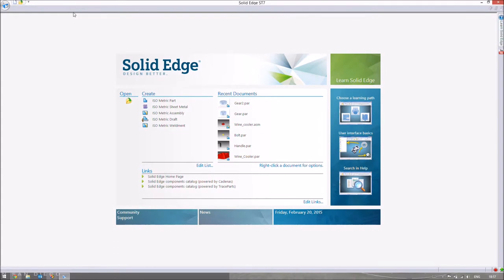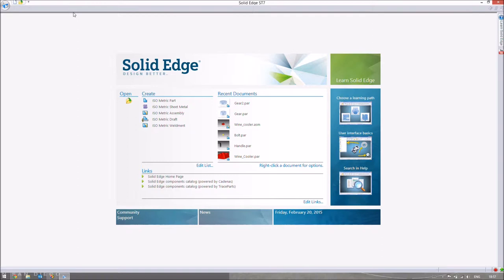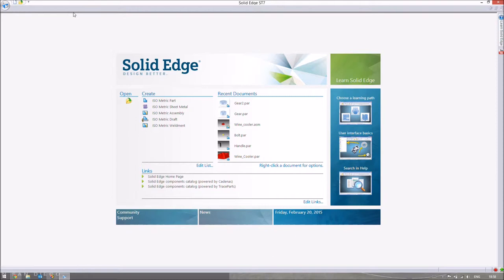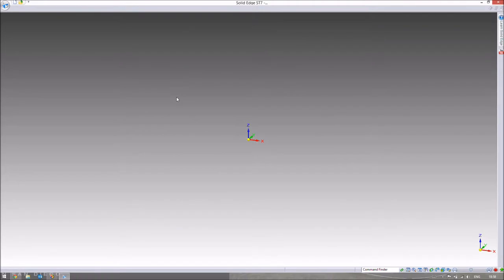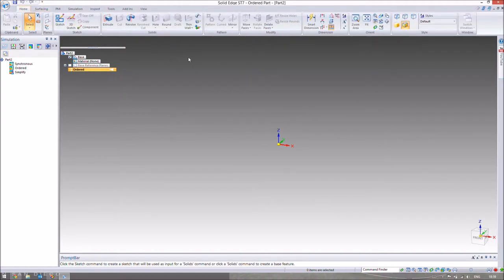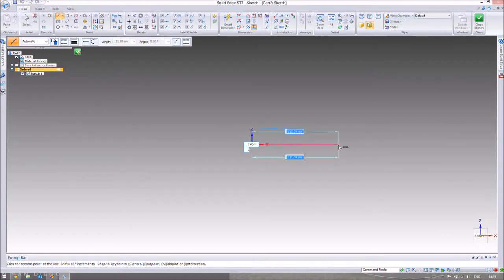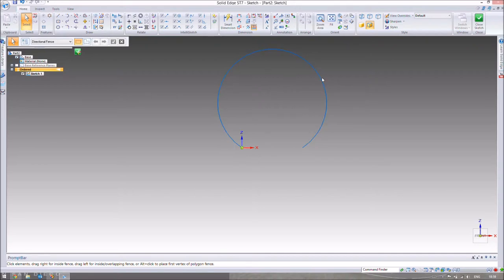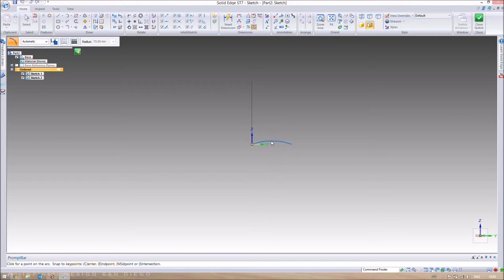Solid Edge Advanced 1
Good afternoon to my fellow Engineers! In this tutorial we look at Advanced Surfacing, using projections and cutting.

We design a simple band-bracelet using:
Sweep command, Sketching, Projection Lines, Splitting, Thickening.